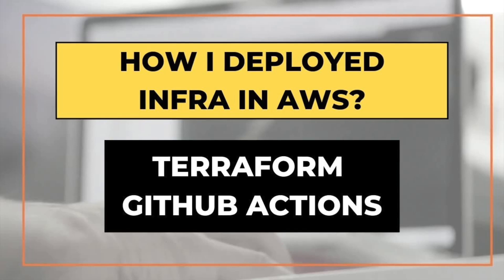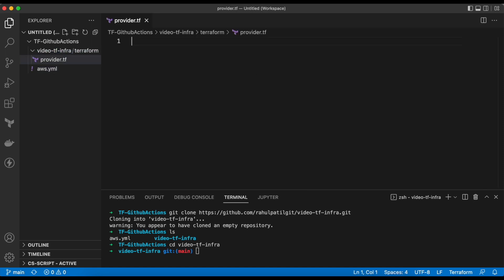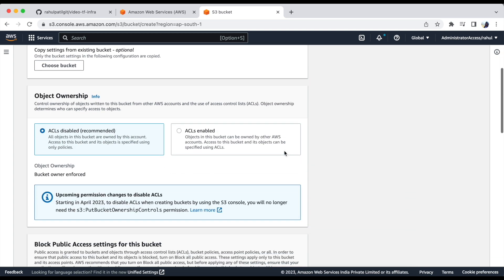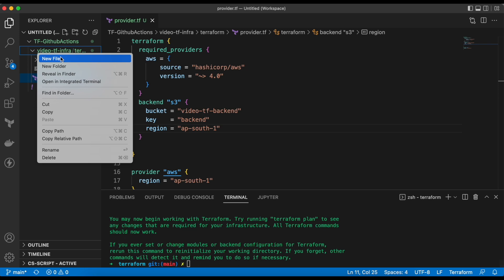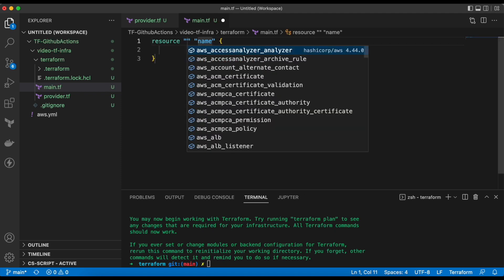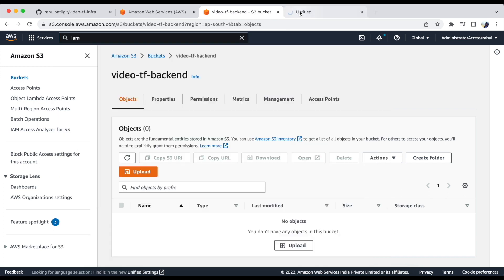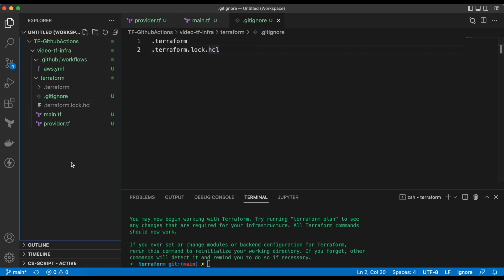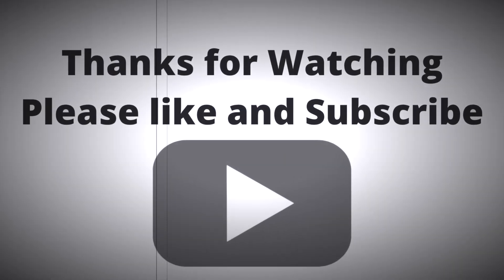Deploy Infra in the AWS Cloud using Terraform | DevOps Project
In this video, we will show you, how we can deploy the aws infrastructure using terraform and GitHub actions.
Let's see Deploy Infra in the AWS Cloud using Terraform | DevOps Project for practice.